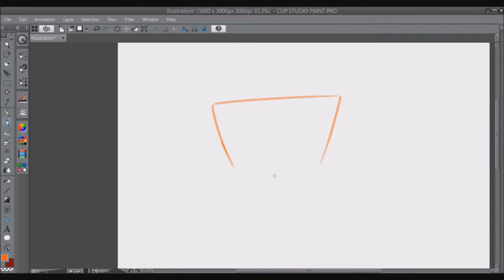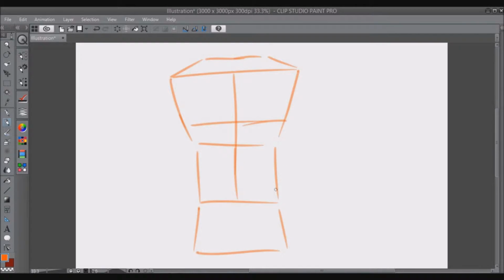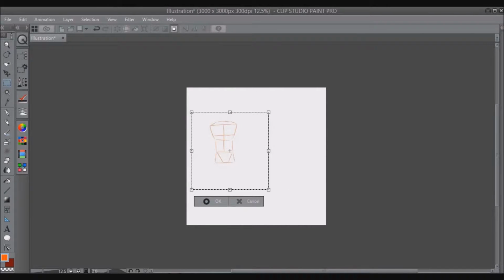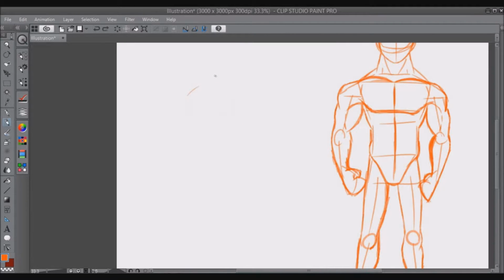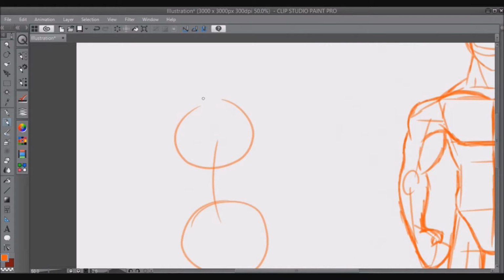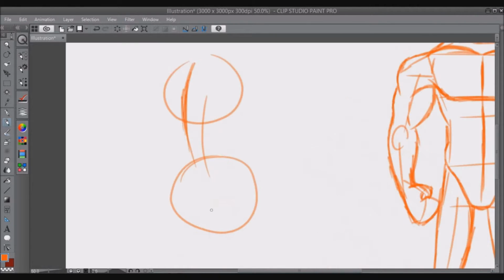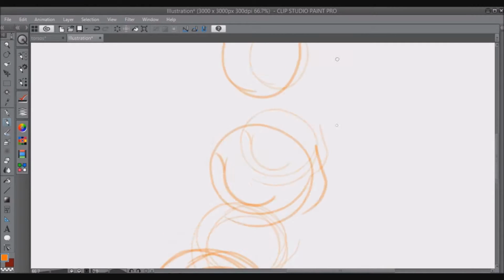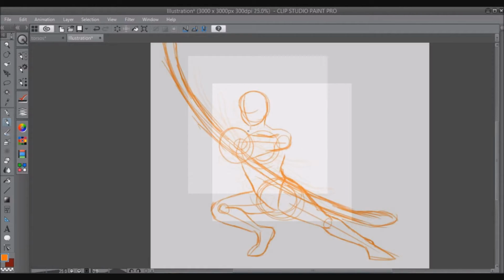HOW TO - 3: TORSOS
Torsos are the main base of every pose, so its ideal to learn how to draw them!